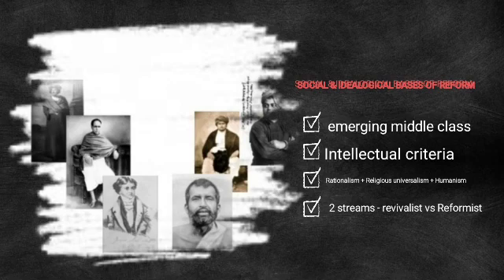social & ideological bases of reform